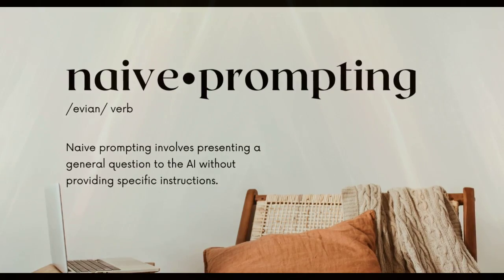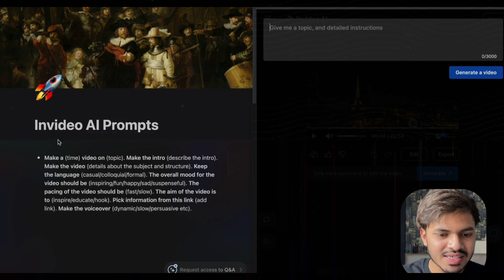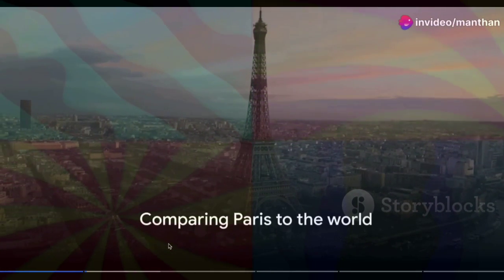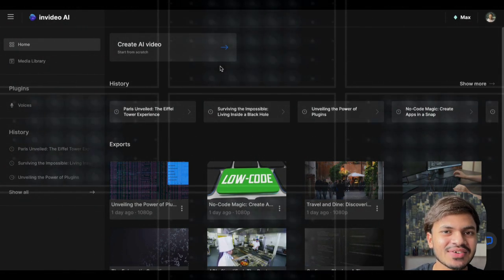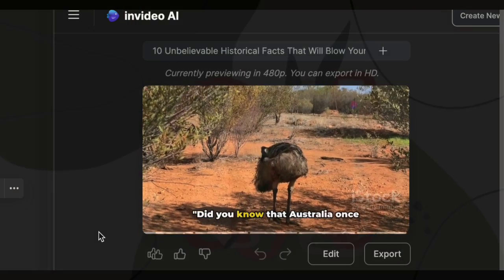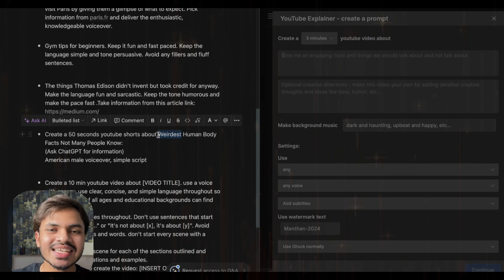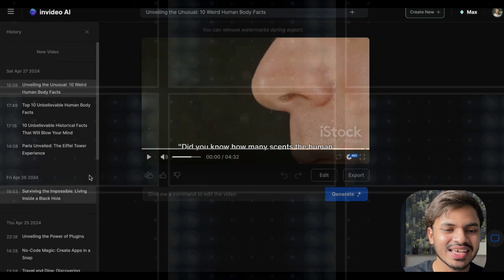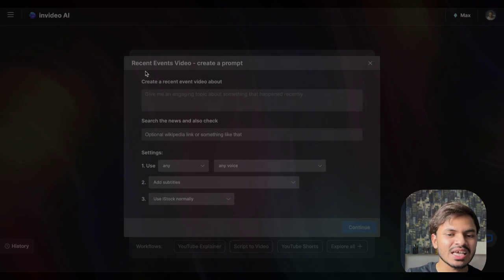How to Make AI Videos | AI Text-to-Video Creation | Automated Content Creation with AI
How to Make AI Videos | Getting Started with Text-to-AI Video Creation Invideo AI + ChatGPT + Bard Part 1
AI Video for Recent News and Events with Single-Line Prompts
AI Video Workflows for YouTube Videos, Instagram Reels, Shorts, TikToks
From Script to Video: Automated Content Creation with AI
aivideogenerator for Recent News and Events with Single-Line Prompts
diting Videos/Media in Your AI-Generated Videos
Fine-Tuning Scripts for Polished AI-Generated Videos
Mastering the Magic Box
Voice cloning Add Your Own Voice to AI-Generated
How can I create a video using News or Newspaper video workflow?
How To Make Original AI Videos [FACELESS YOUTUBE CHANNELS]

youtube automation
youtube automation ai
youtube automation for beginners
how to start youtube automation
how to make money online
how to start a faceless youtube channel
faceless youtube channel ai
ai
how to ai
howtoai
what is youtube automation
faceless youtube
what is faceless youtube channel
best ai niches
ai youtube channel
ai avatar
Master the art of creating professional AI-generated videos from just text prompts using Invideo AI. Learn to craft highly effective prompts to generate engaging AI videos tailored to your needs.
Produce AI videos for YouTube Videos, Instagram Reels, TikTok, Shorts and more.
Discover advanced capabilities like the Magic Box, voice cloning, and video editing for fine-tuning your AI outputs |text to video ai generator,
invideo ai text to video,
nvideo ai review,
invideo ai alternative free,
pictory ai tutorial,
pictory ai free alternative,
pictory ai text to video,
canva ai video generator,
canva tutorial for beginners,
canva ai tutorial,
script to video ai,
In this video you will learn:
- How to use Invideo AI
- How to use Pictory AI
- How to use Flik AI
- The best 3 Text to video AI generators
invideo ai
invideo
invideo tutorial
invideo review
sora ai
ai news
artificial intelligence
ai tools
best ai tools
ai video
Top Search :

ai video
ai video editing app

faceless ai video generator
faceless youtube channel using ai